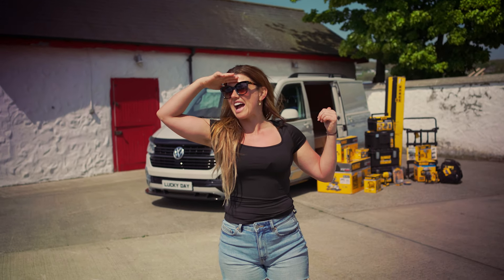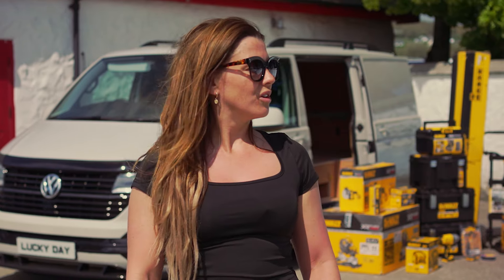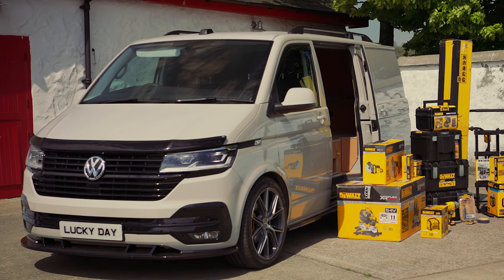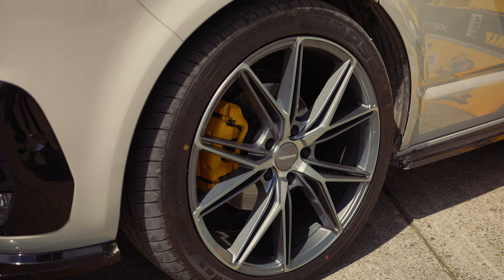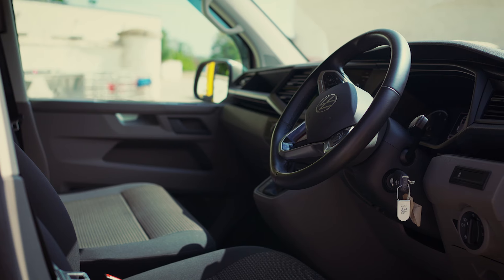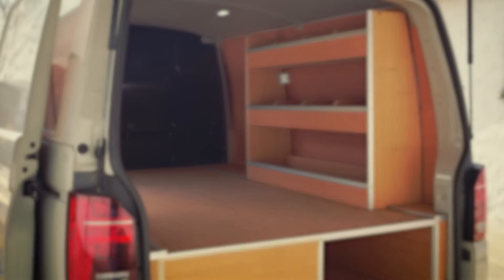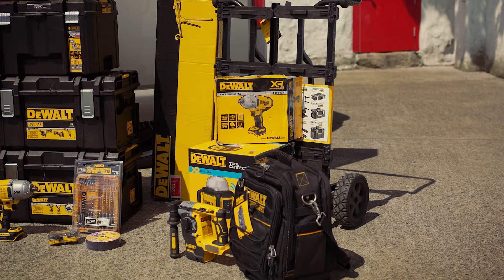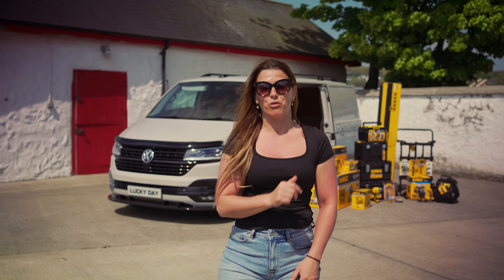Win A VW Transporter & Dewalt Tools 🧰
How would you like to get your hands on the keys to this 𝟮𝟬𝟮𝟯 𝗩𝗪 𝗧𝗿𝗮𝗻𝘀𝗽𝗼𝗿𝘁𝗲𝗿 van for £𝟳.𝟵𝟳? To sweeten the deal it is fully loaded with 𝗗𝗲𝘄𝗮𝗹𝘁 𝗧𝗼𝗼𝗹𝘀!

This van has been completely transformed with lots of new upgraded parts!
 The list of these new parts are as follows
– 20 inch alloy wheels + tyres.
– Blistein coilover suspension.
– Gloss black front splitter.
– Gloss black spoiler.
– Gloss black side skirt extensions.
– Gloss black rear bumper extensions.
– Gloss black front grills.
– Wind deflectors.
 Some of the features on this van include:
– Automatic DSG gearbox.
– Low milage.
– Fully ply lined in the rear.
– Apple/Android car play media system.

Plus, it comes loaded with Dewalt tools!